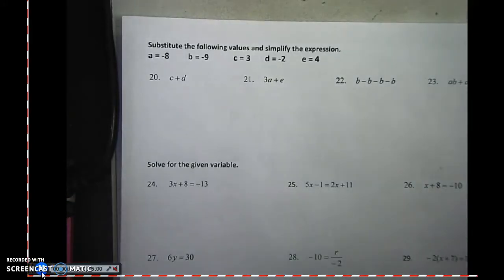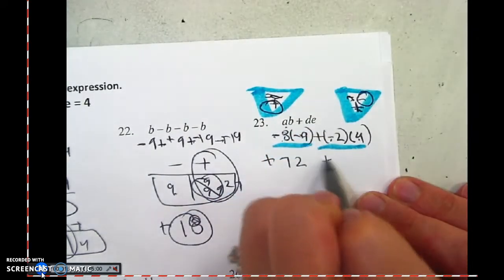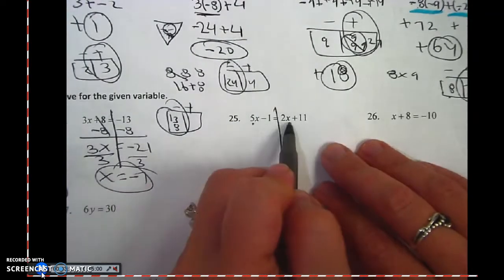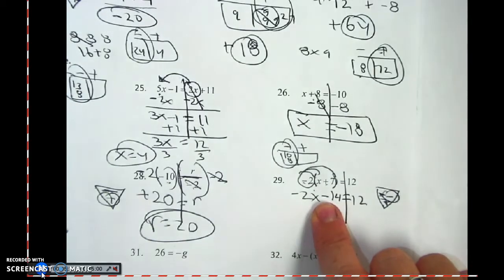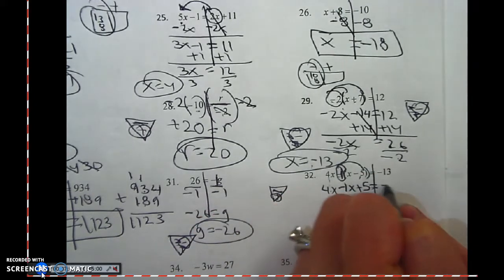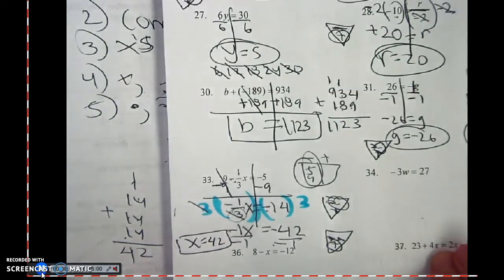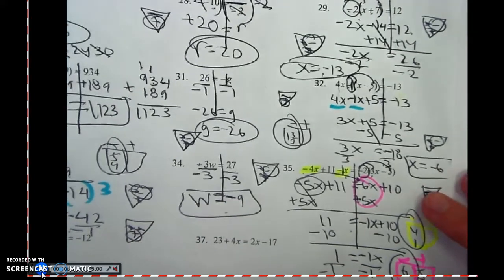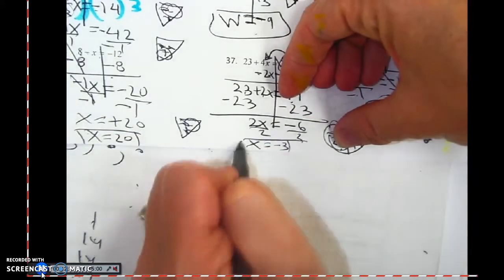Unit 0 Review (page 2)